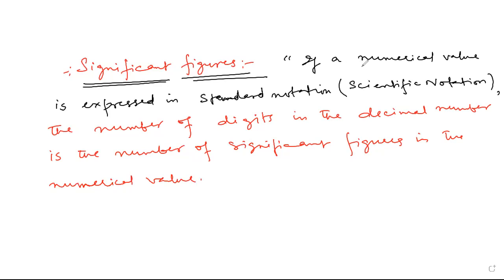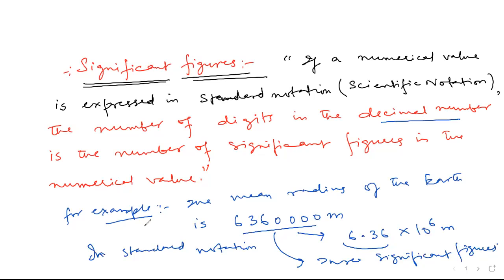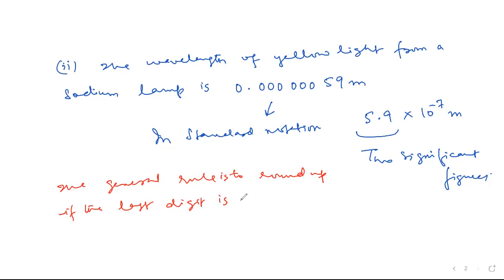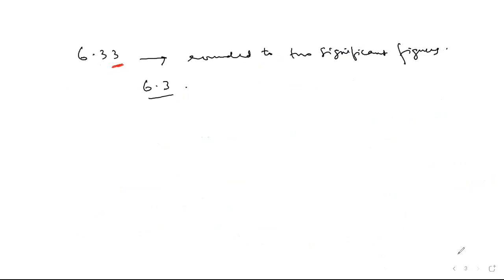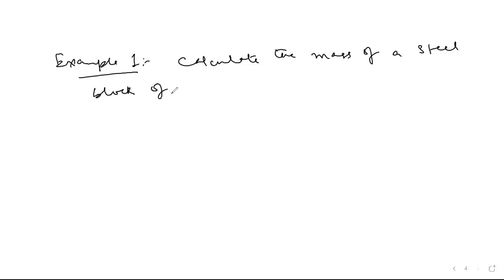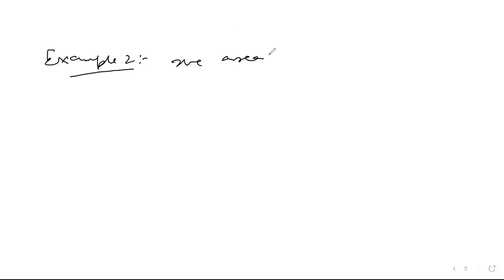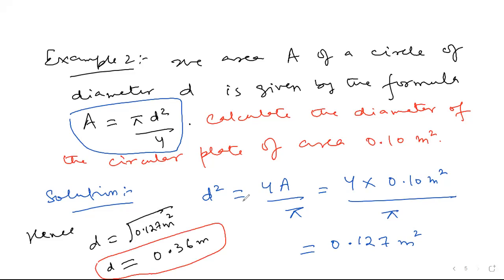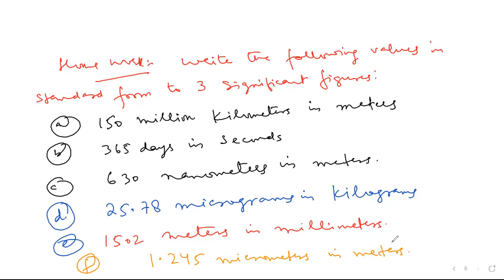FIRST COURSE IN PHYSICS LECTURE 2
SIGNIFICANT FIGURES, SYMBOLS AND EQUATIONS IN PHYSICS.